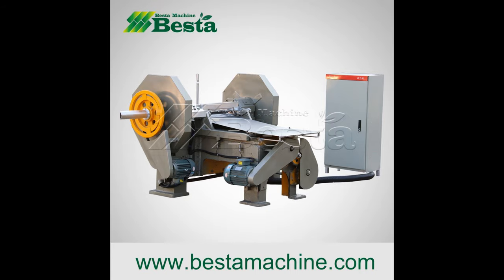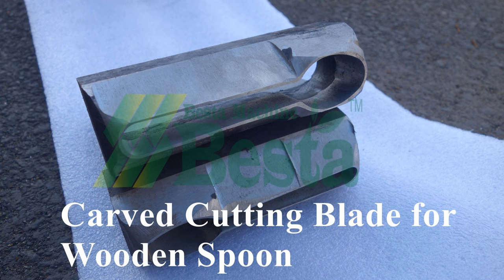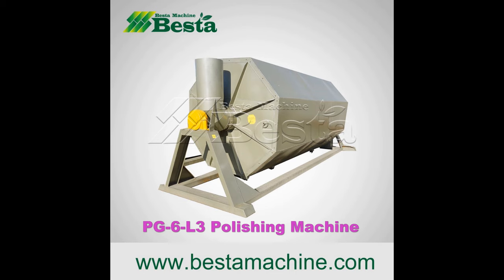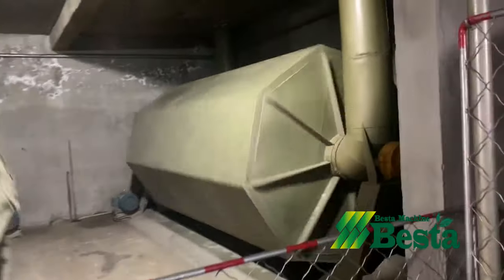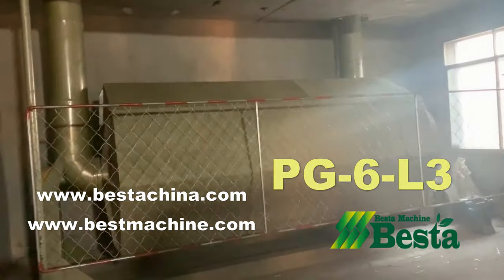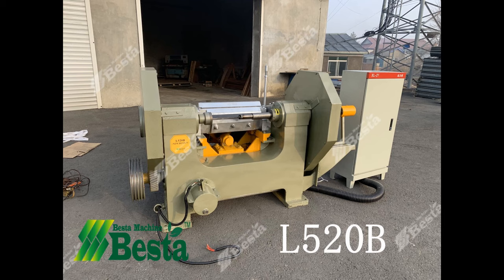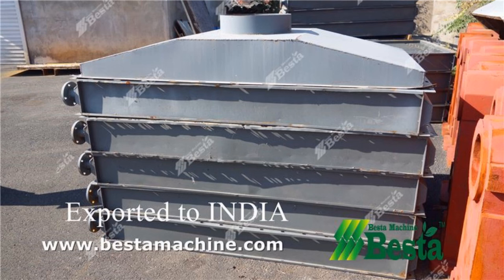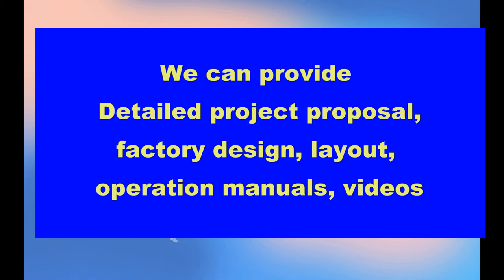Wooden Cutlery Making Machine Video, Wooden Spoon, Fork, Knife Making Machine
This video shows how to make wood cutlery products, such as wooden spoon, fork, knife in a comprehensive way. Complete line introduction including wood rotary cutting machine, carved cutting machine, polishing and dust removing machine, wooden spoon hot pressing machine, wooden fork teeth making machine, wooden logo branding machine, etc.
Besta Bamboo Machine Co., Limited.
Wechat ID: ilikechanging